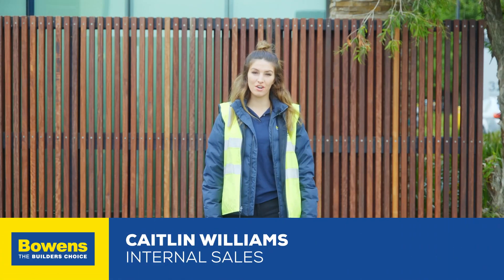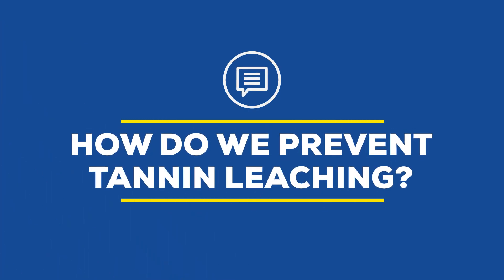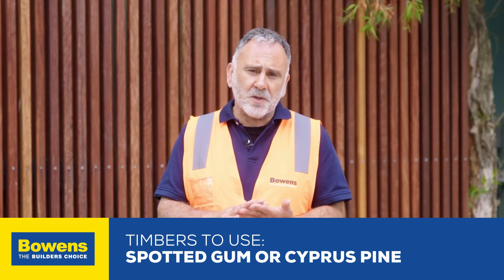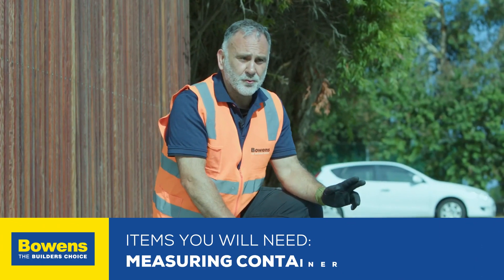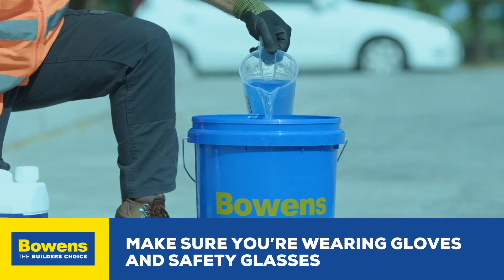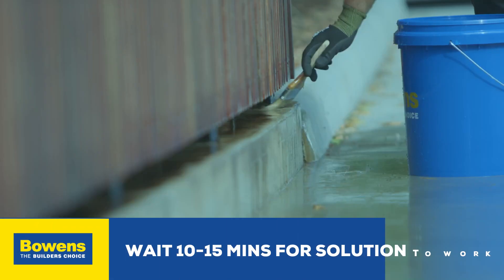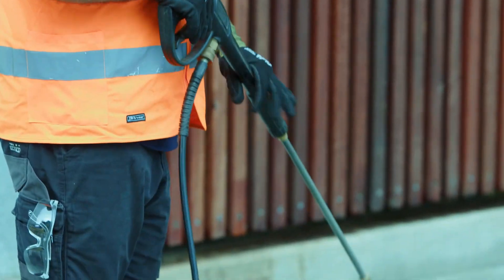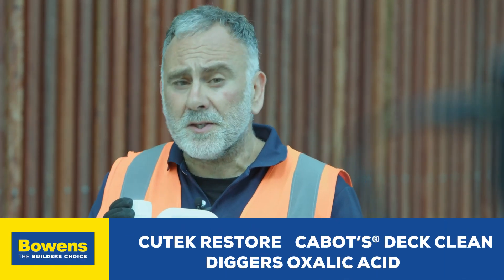How to Remove and Prevent Tannin Leaching | Building Advice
As professional builders, understanding tannin leaching and its impact on construction projects is vital.

Watch the video as we simplify the topic by breaking it down into easy-to-follow steps.

Discover preventive measures and effective techniques to remove tannin stains, ensuring the quality and appearance of your work.